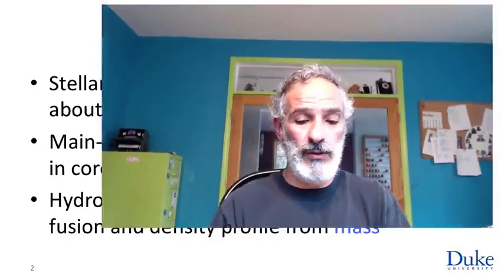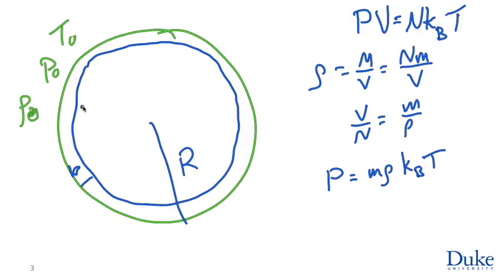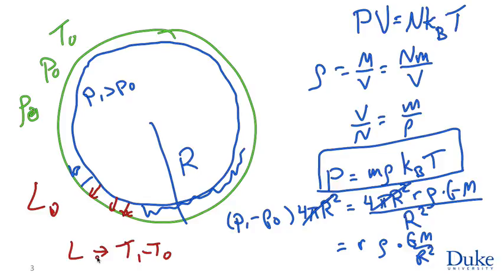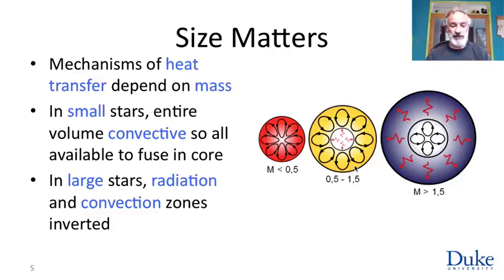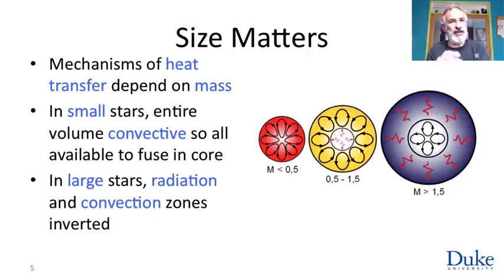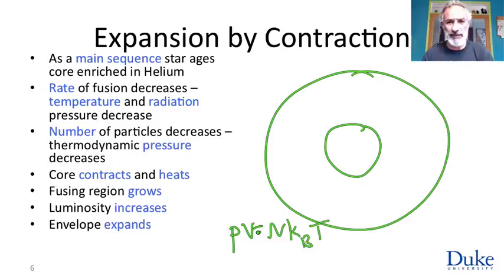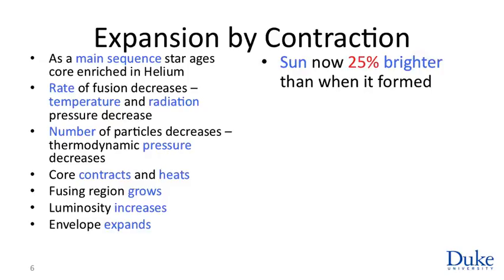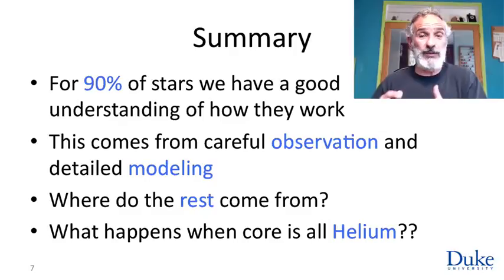Introduction to Astronomy - Week 6 15 Main Sequence Stars